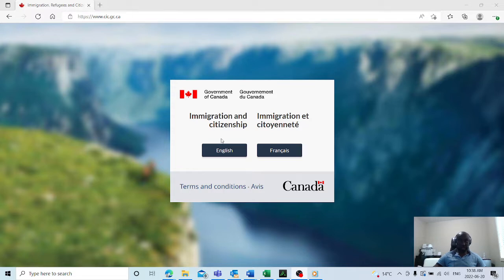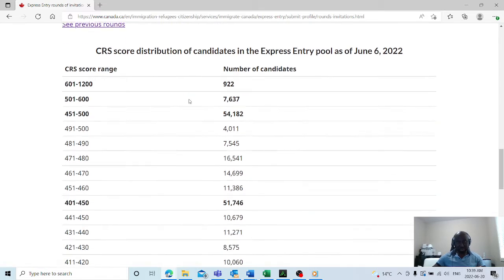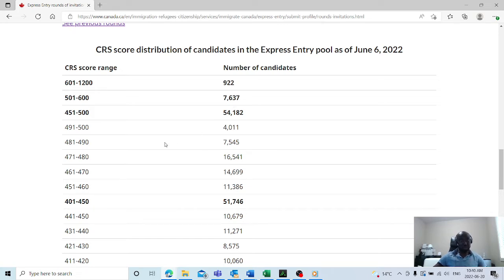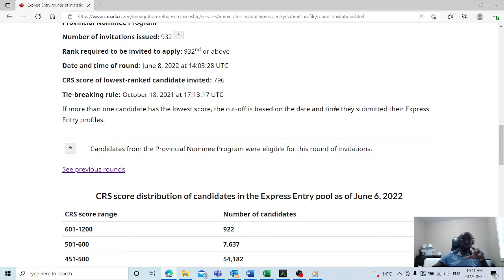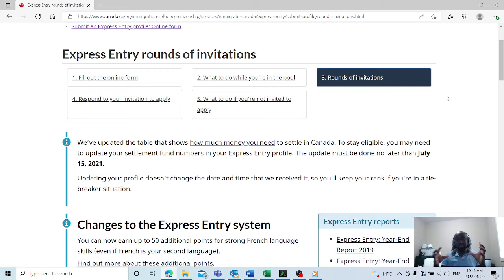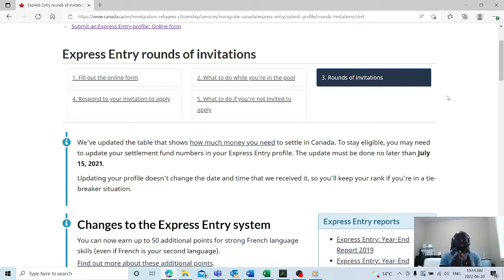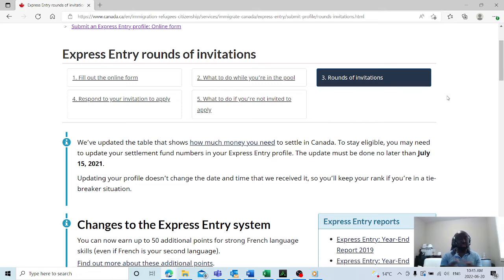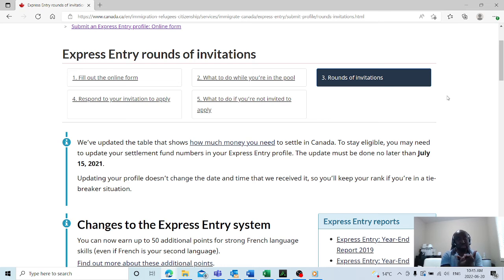How to see the scores of everyone in the Canada Express Entry Pool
In this video, I show you how to see the scores of the people currently in the express entry pool. By knowing this, you will have a very good idea of where your score stands when it is time for the draw. It will also help you to know if you need to do something about your score. I also mentioned the changes that may be coming in as little as a month to the express entry system. To finalize, I talked about the provincial nomination program and how you can still get your permanent residence through the provincial nomination program even if your language scores are lower than the CLB minimums to enter the express entry pool.